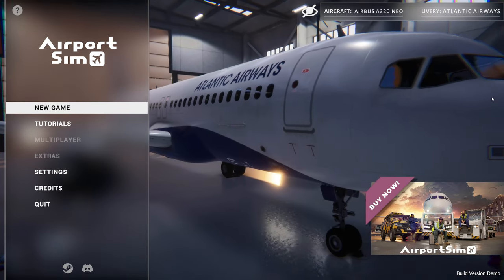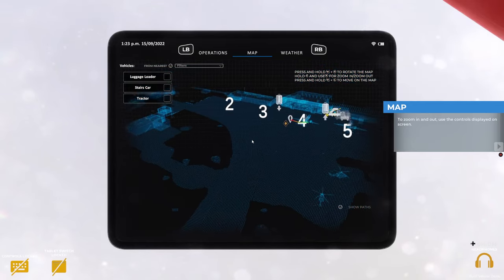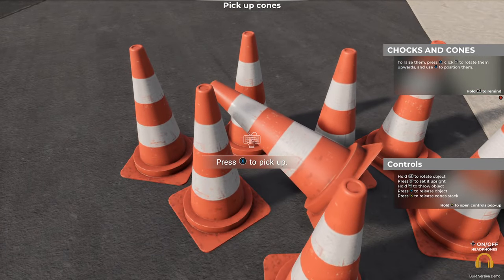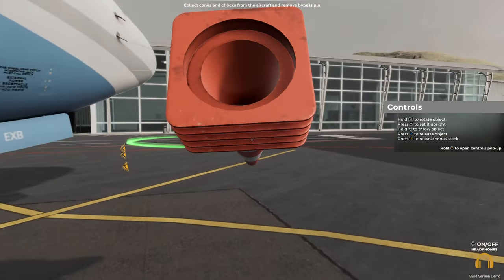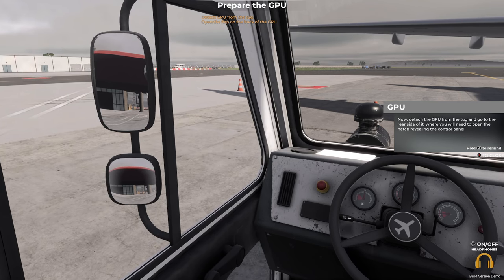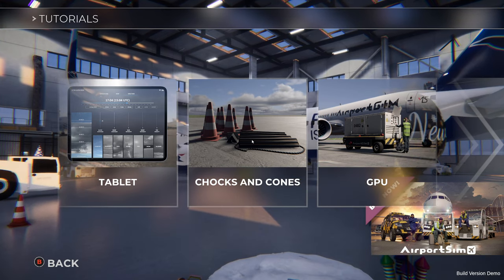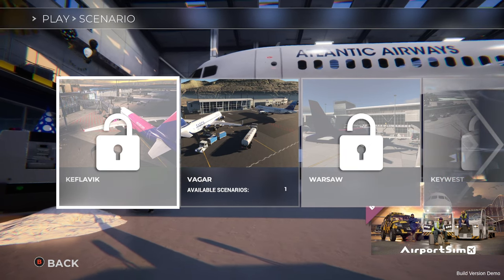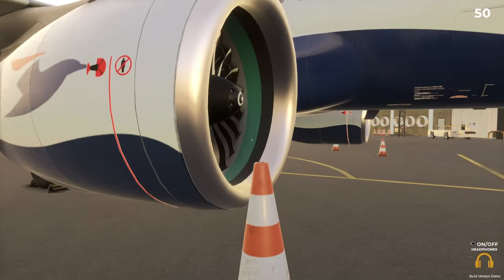AirportSim (on Steam) Demo First Look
0:06 settings
1:20 tutorials
38:15 start new game
Playing through the tutorial and then the demo scenario. It is interesting to a degree. Controls are functional, although gamepad control scheme could have been implemented better. Graphics are okay, but needs optimisation (especially the small vehicles you can drive). It would have been nice if they added a true fullscreen exclusive mode. Unfortunately the demo is too short to give you an idea of how they will keep you engaged for a long period of time or if there is a story to play through.